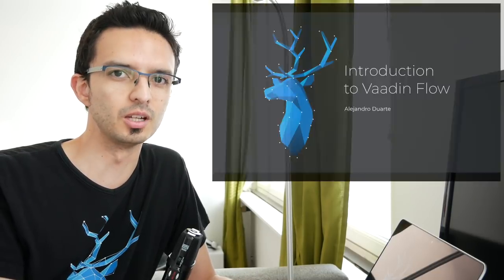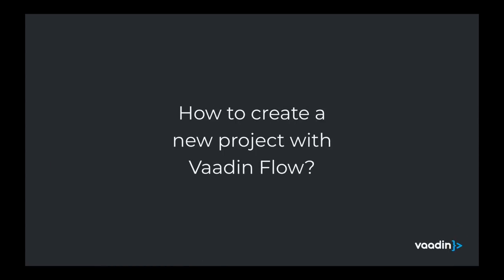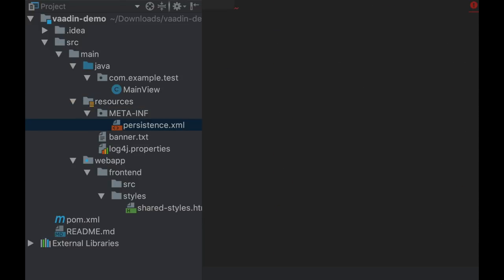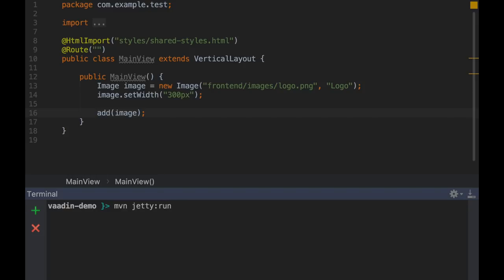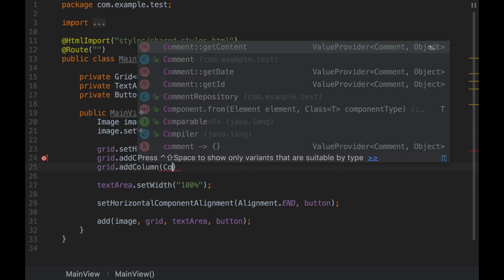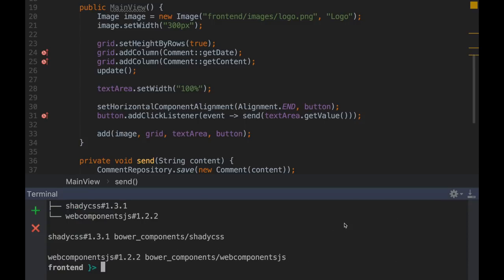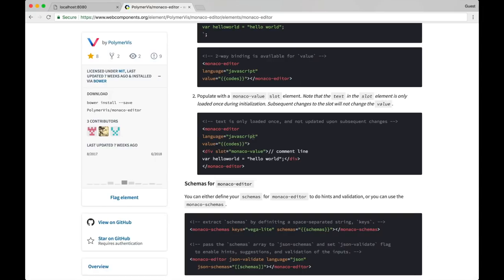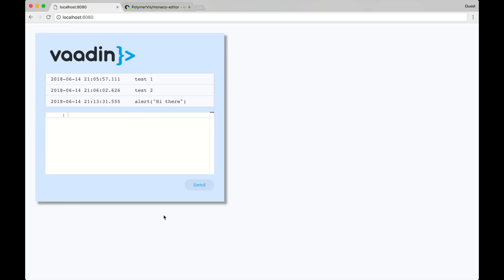Introduction to Vaadin Flow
In this video, Alejandro Duarte makes an introduction to Vaadin 10 and Vaadin Flow, a platform to develop web applications with Java and Web Components.